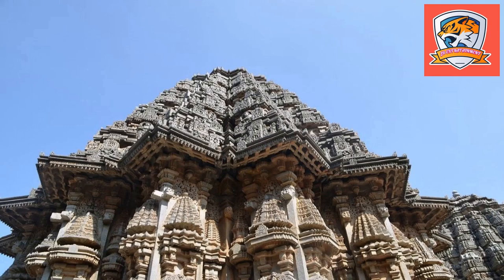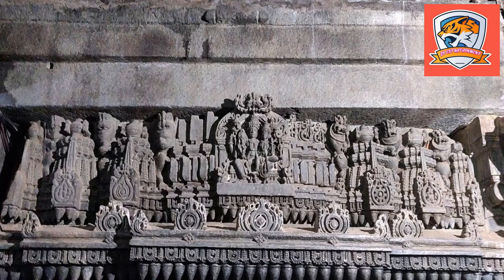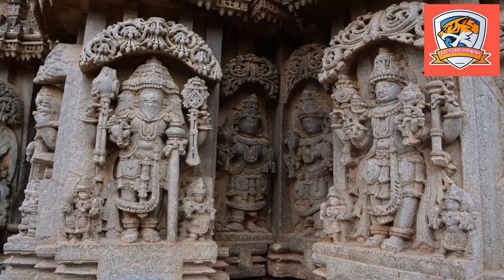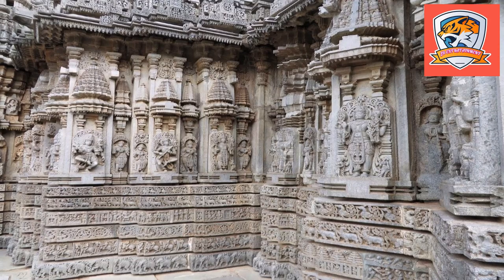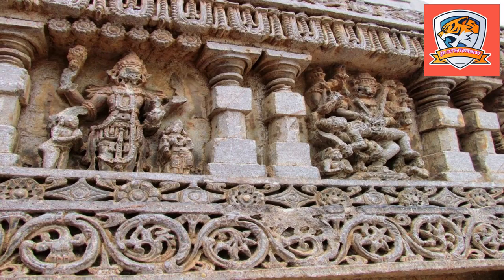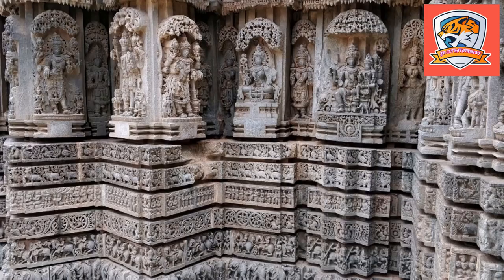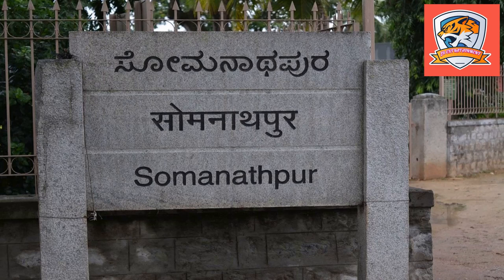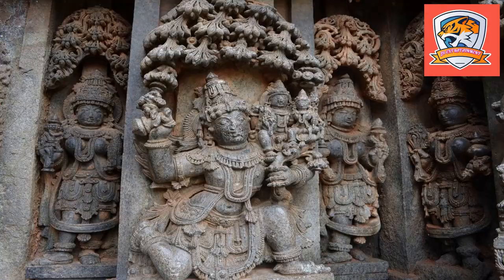What Is So Special About Chennakeshava Temple?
Who built Chennakeshava Temple?
Which God is Chennakesava Swamy?
How old is Chennakeshava Temple?